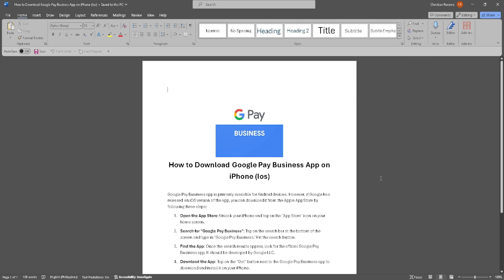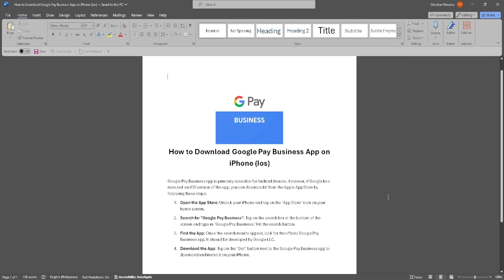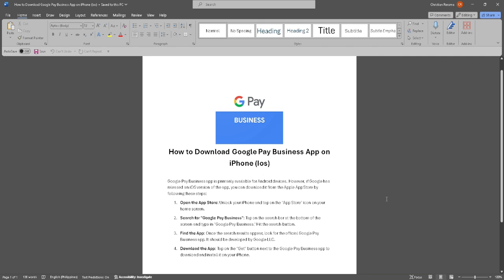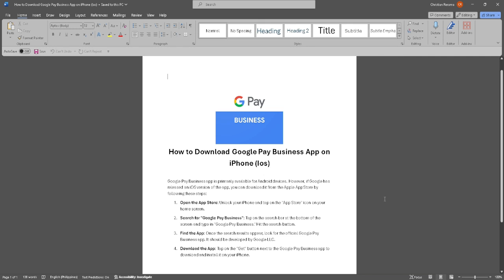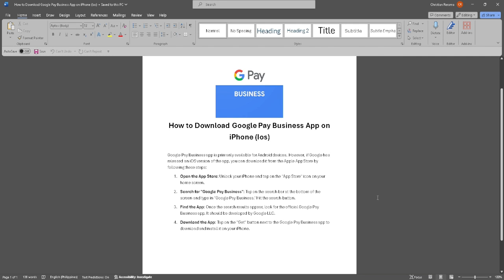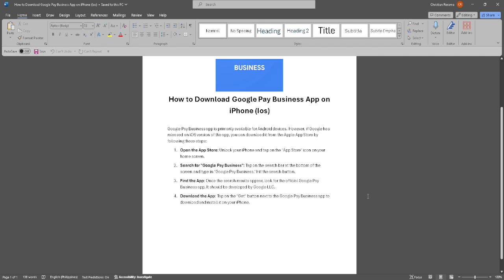How to Download Google Pay Business App on iPhone (Ios)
In this video I show you how you can Download Google Pay Business App on IOS 16. Do you wonder how you can Install Google Pay Business App on iPhone? I'll show you exactly how to do that.